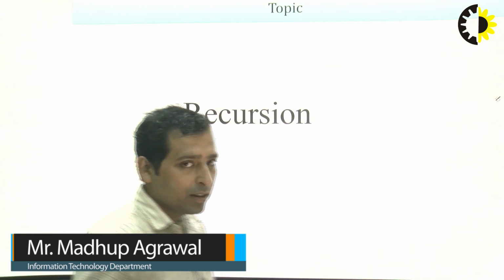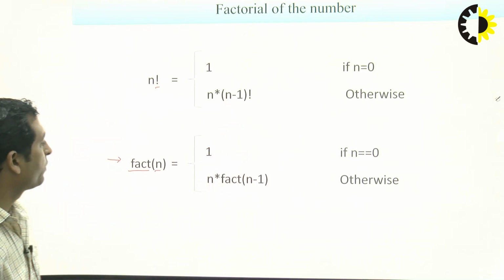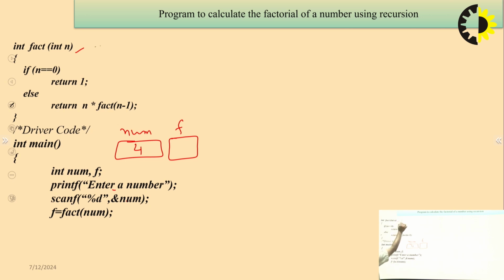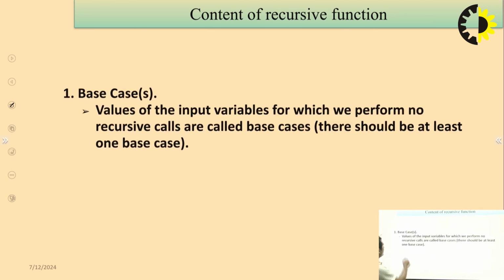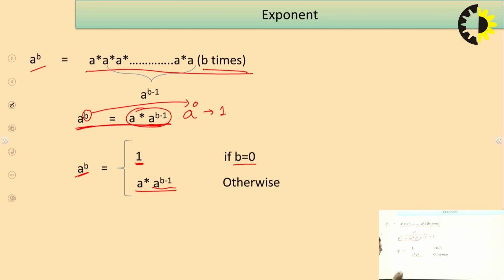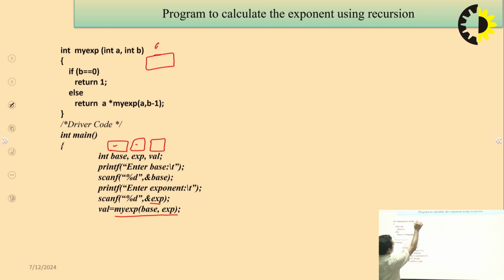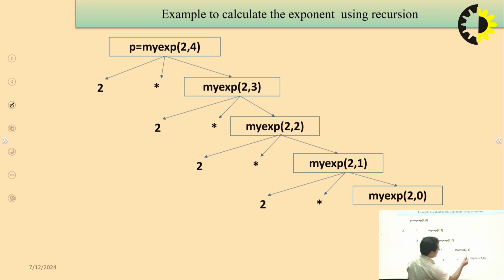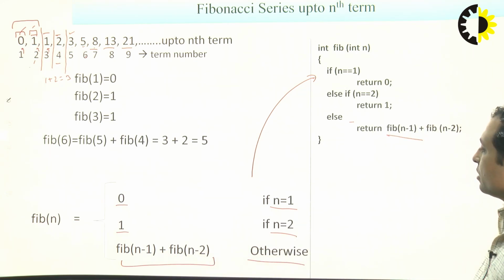RECURSION || PROGRAMMING FOR PROBLEM SOLVING || LECTURE 01 BY MR MADHUP AGRAWAL || AKGEC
When a function calls itself, it is known as recursion. This technique uses a stack for function calls